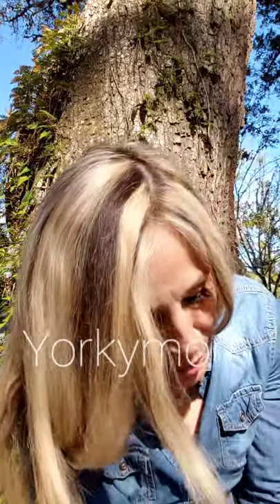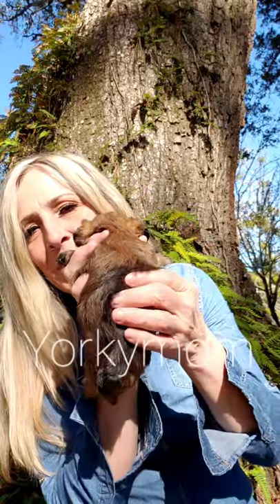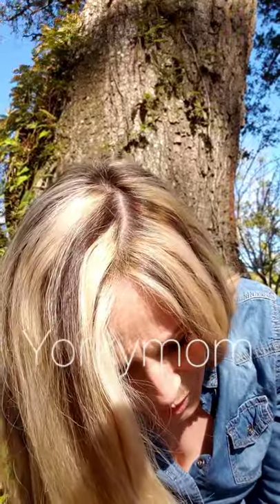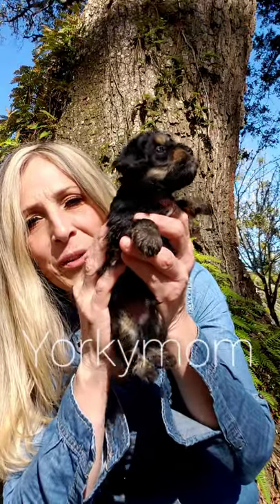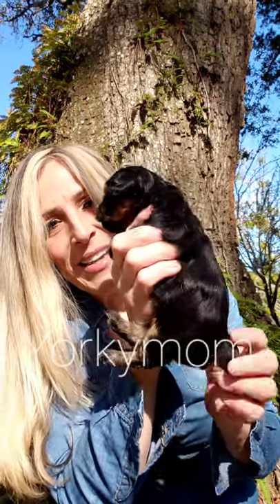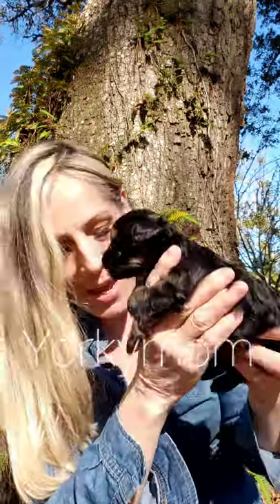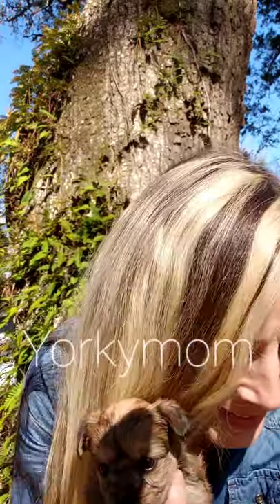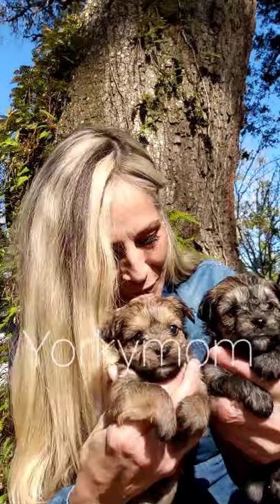YORKIE PUPPIES!!!!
Video made Thursday March 4, 2021

Lulu's litter of 6!  4 boys 2 girls. DOB 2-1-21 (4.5 WEEKS OLD)

lulu is my big litters girl. 6-7 usually born. Celdewin,  my UK import solid chocolate green eyed sire is the daddy.  All the babies carry chocolate, kb.

Prices will be determined in about 2 weeks, maybe a little sooner.  As always,  ever baby comes with goodies and my 100% money back health guarantee in writing.   I do personally deliver up to around 3-4 is hour drive from NW Florida.